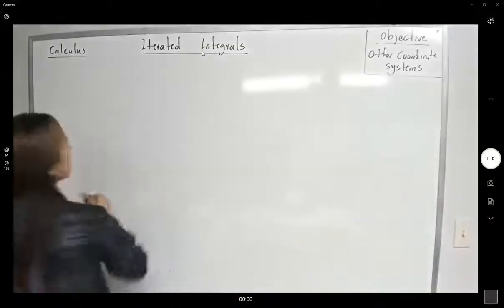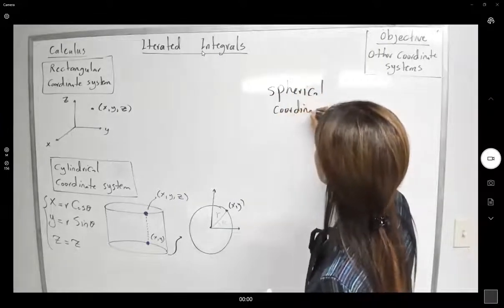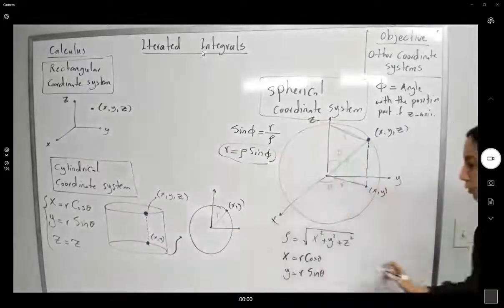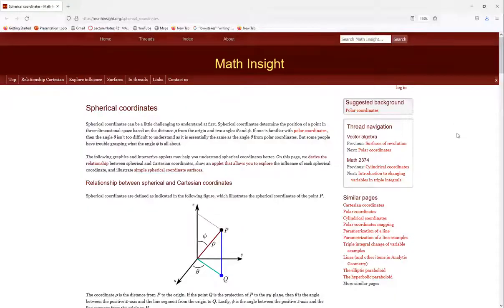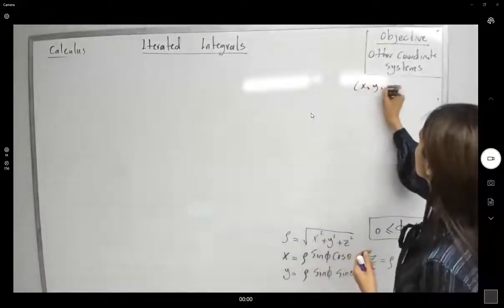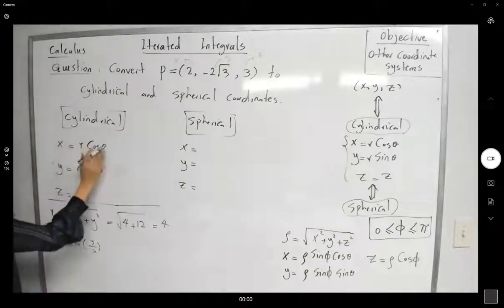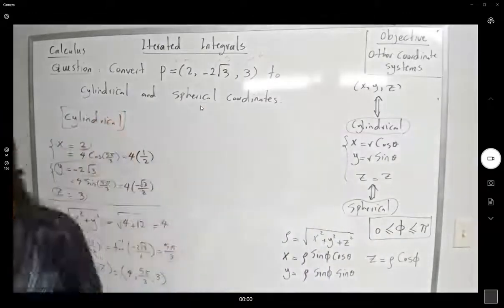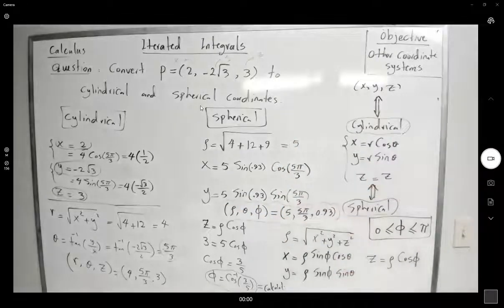Rectangular to Cylindrical to Spherical Coordinate System